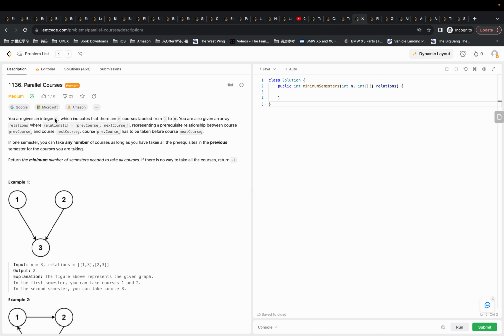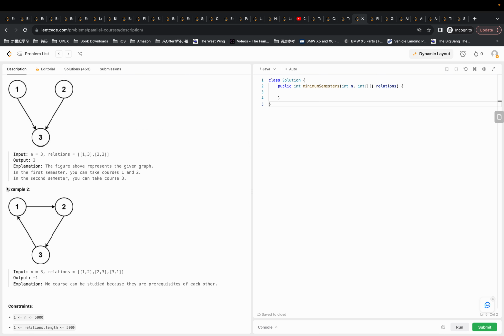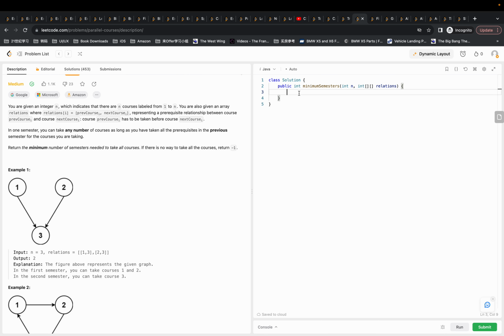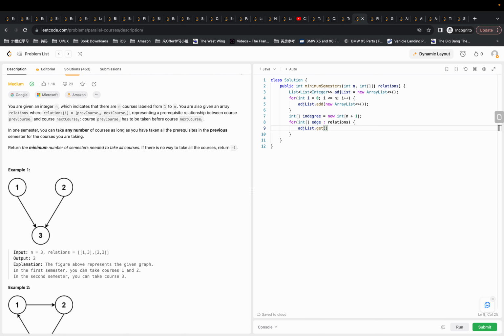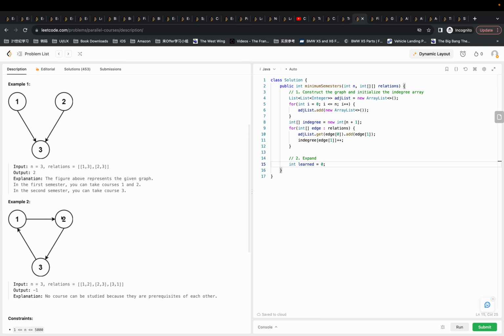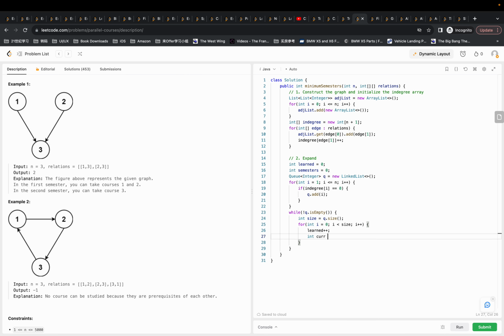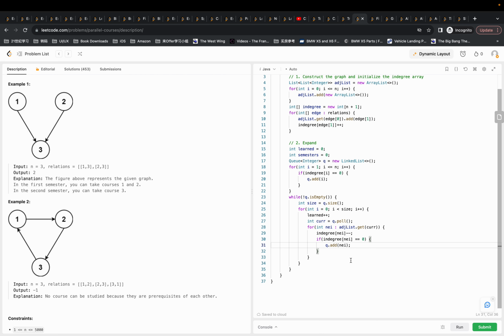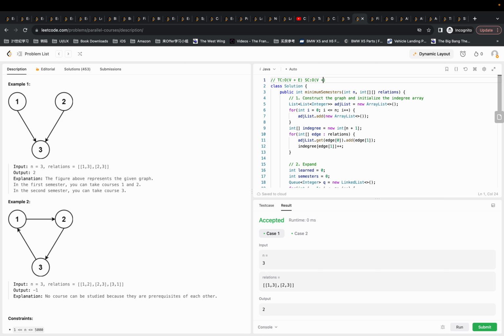LeetCode1136 Parallel courses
Leetcode 1136 in Java using topological sorting